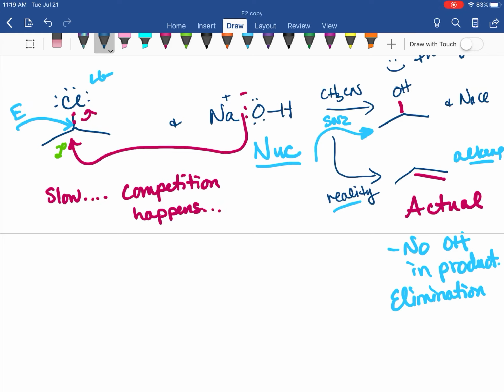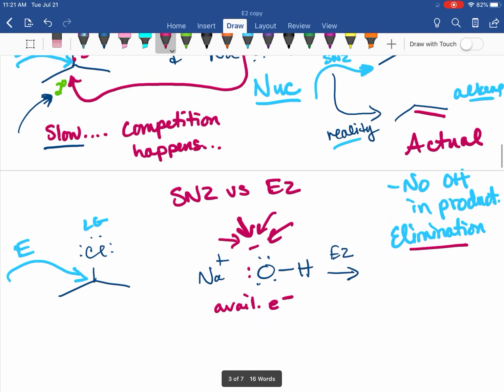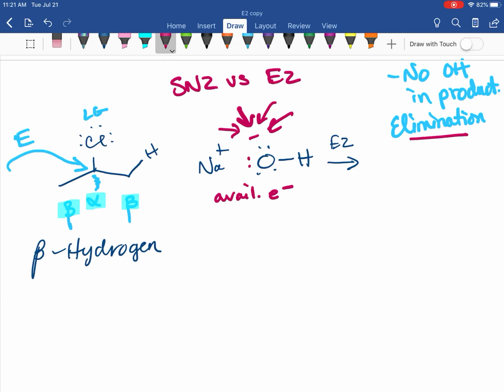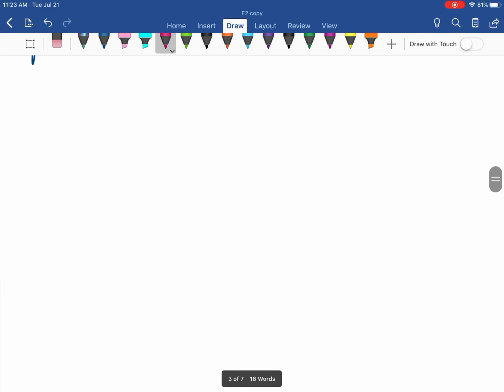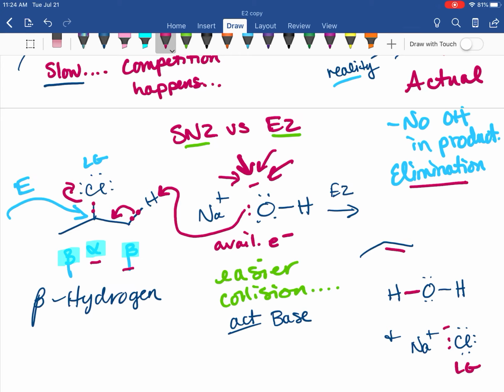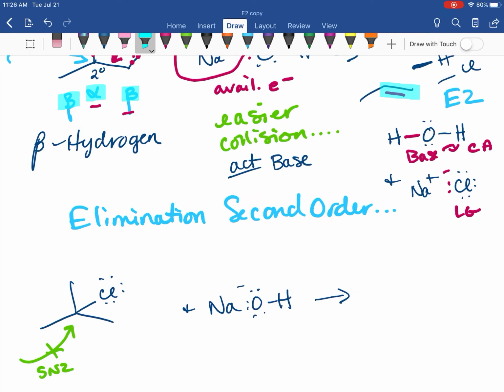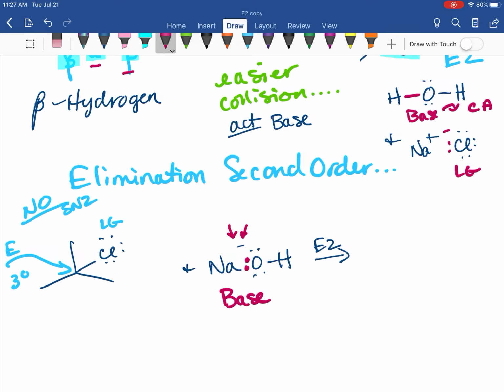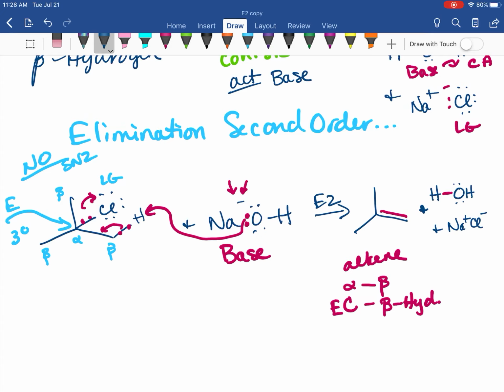July 21, 2020